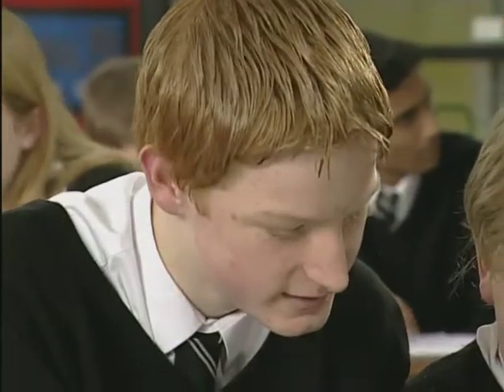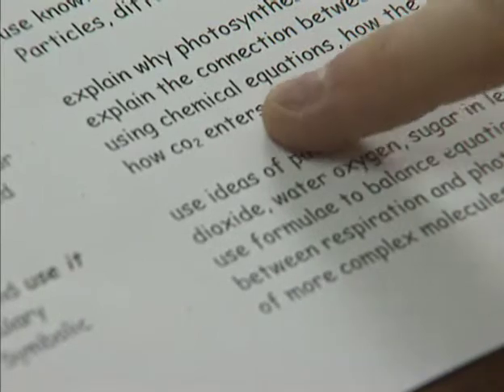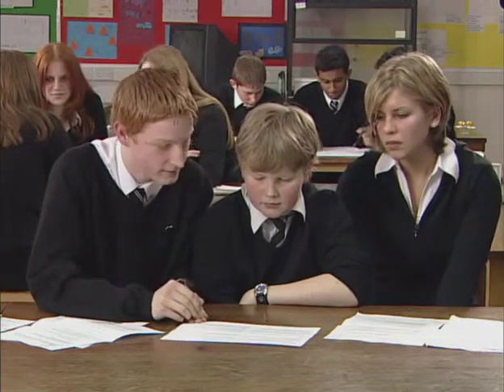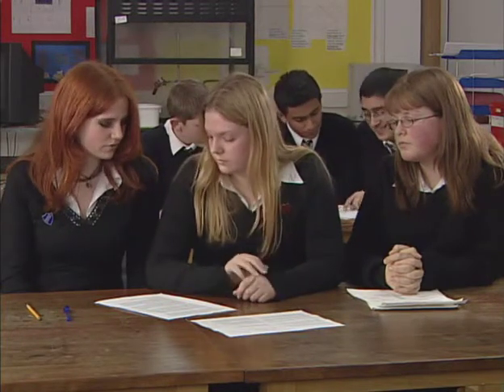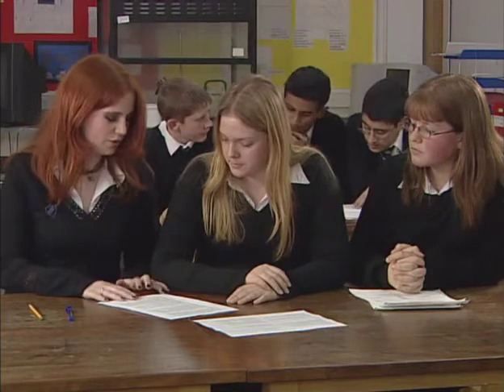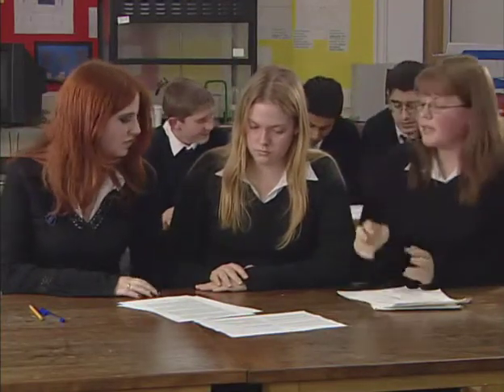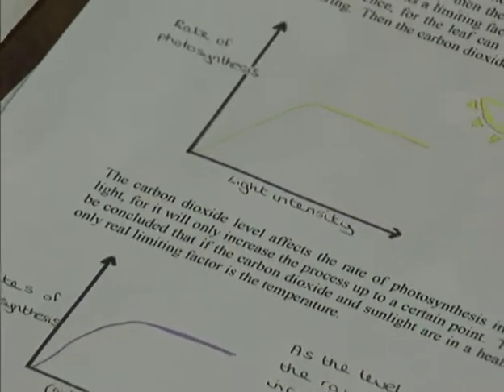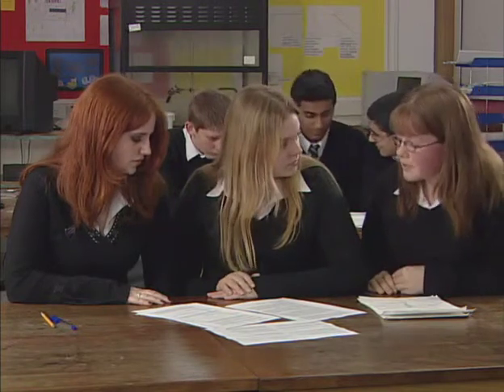Assessment for Learning: Peer-assessment and Science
for additional information about this video.)